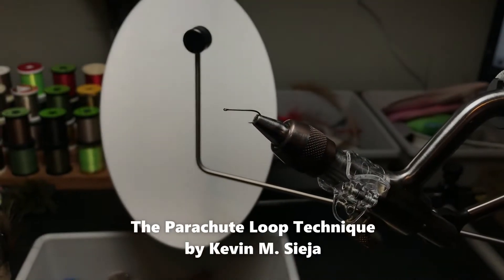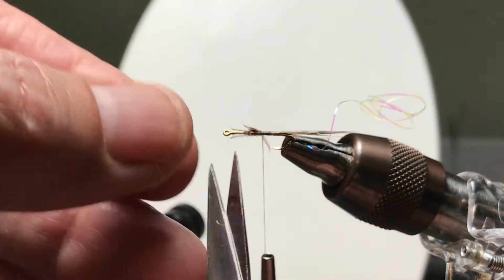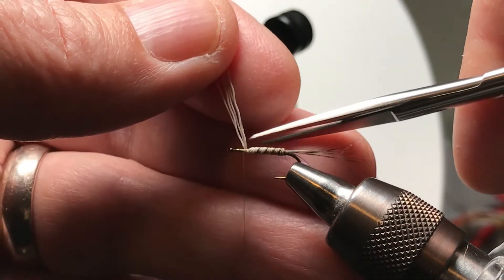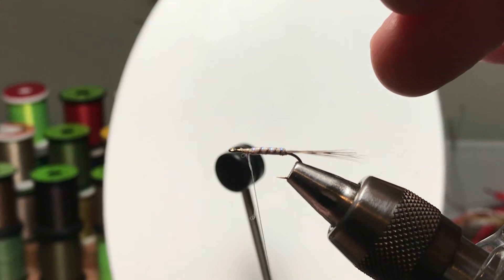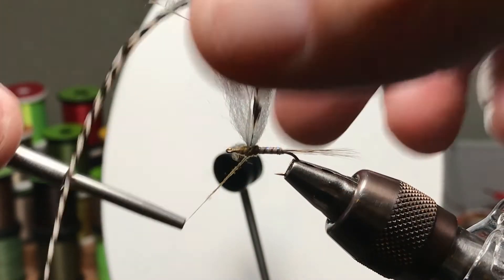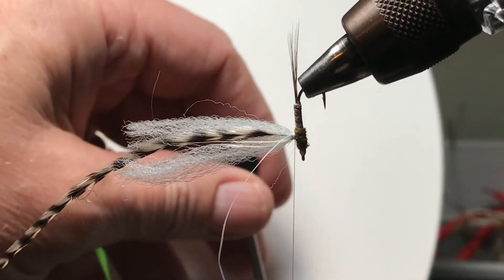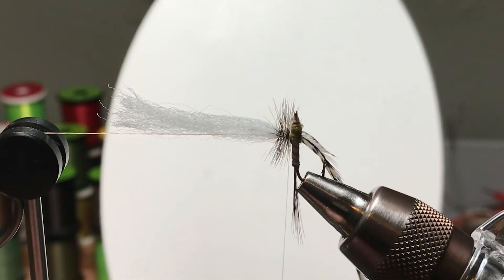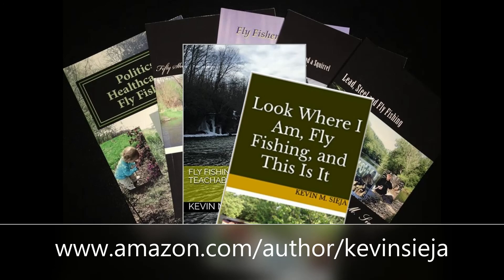Parachute Loop Technique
This video builds on some of the techniques and materials that were used in my earlier videos. The pattern is more or less a variant of a Parachute Adams, but there are a couple of items worth noting. I use Moose Hair for the body and rib it with Sulky Pearl Tinsel. Switching between threads, moving toward a very fine thread to use for the post (as is commonly done when tying Klinkhammer patterns), and finishing with super glue makes a nice way to tie things off. Also, and possibly more important, I wanted to demonstrate how to use a thread loop to facilitate building a post. A thread loop permits one to use almost any material and thin/small amounts for a post. In the video, I use the rotary function and the saddle hackle gets twisted around the thread. Simply lifting the shepherd’s hook/loop and unwrapping the hackle quickly resolved that problem. Contributing to the problem was the bobbin cradle that was a bit closer than normal to keep it all on camera.
Again, still working out the kinks. I only bumped the camera about twice this time. I did not push the bobbin out of the way at least once and my fingers could have been more photogenic, but all in all, it was more success than failure.
This pattern is not overly complex and with a little practice and no camera in the way, it is easier than I may have made it look. Like everything else, someone may have already “invented” this and I have shared this idea in other forums. I am not looking for fanfare. This method serves a purpose and is worth sharing. This is my effort to give back to a sport that has meant so much to me for more than five decades. Thanks for looking. 😊